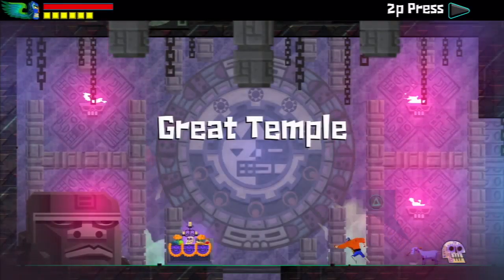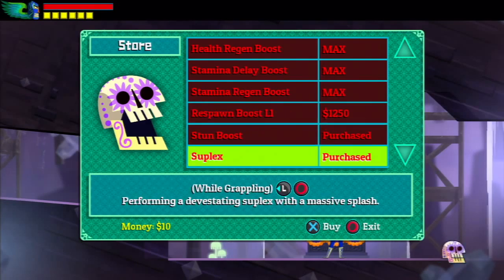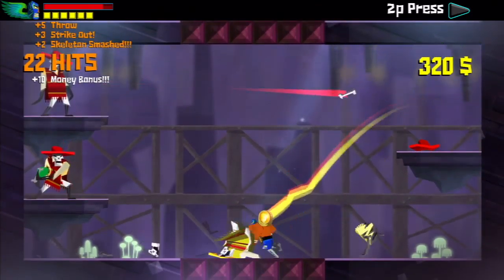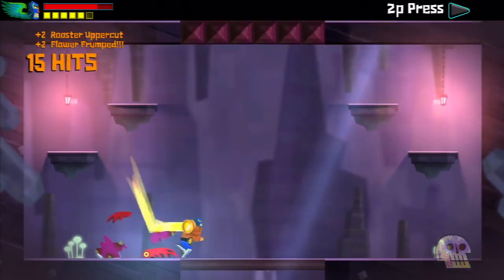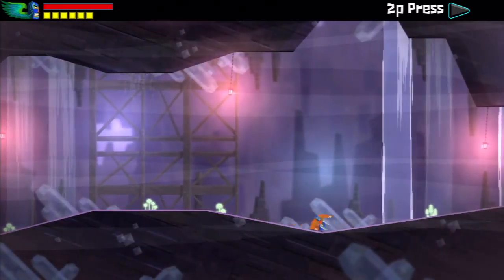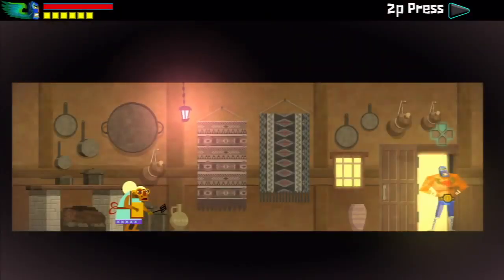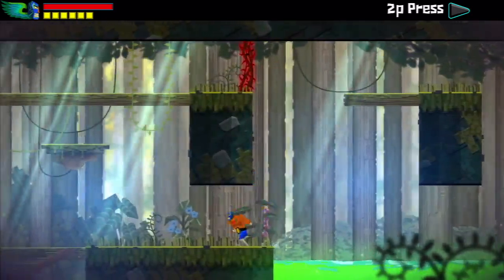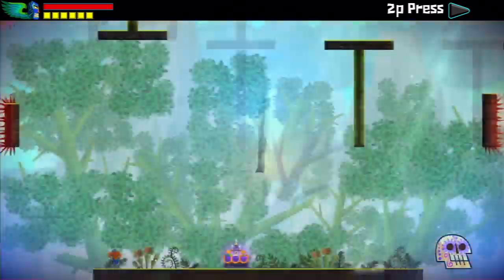Gameplay Glimpse: Guacamelee!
Chris plays through a small bit of Drinkbox Studios new cross buy PSN title, Guacamelee!